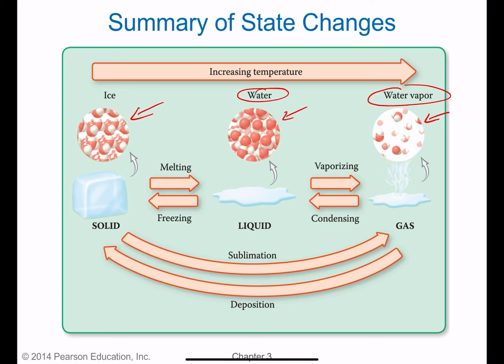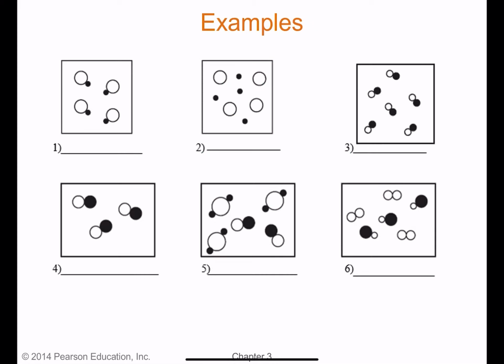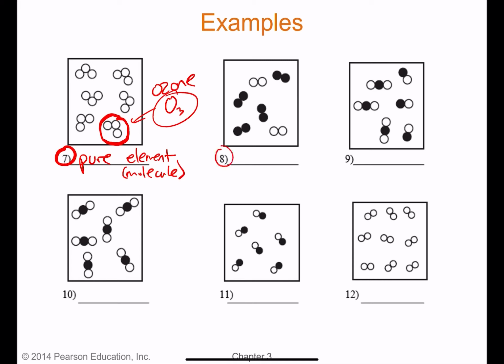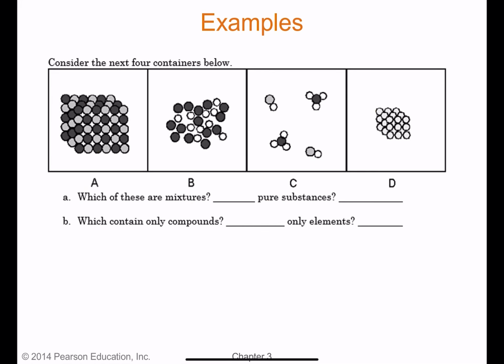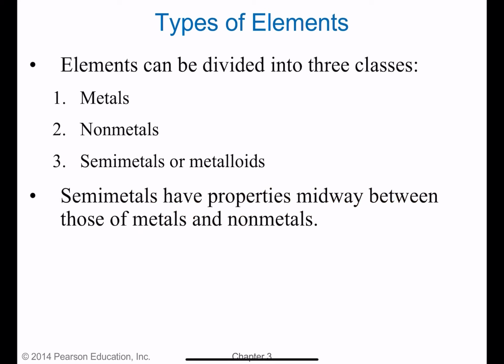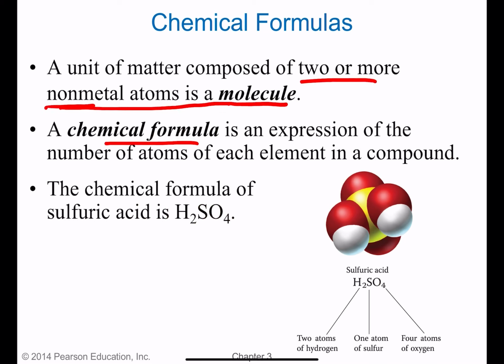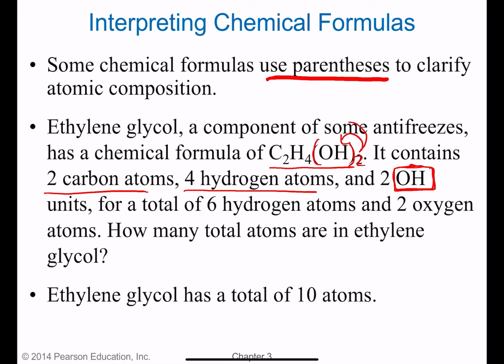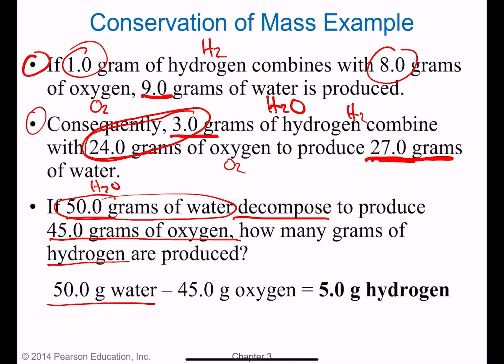Classifications of Matter Examples, Chemical Formulas, and Conservation of Mass CGC CHM130 Week 2